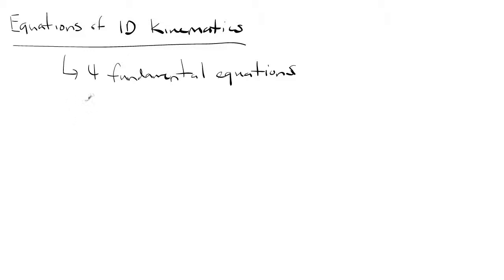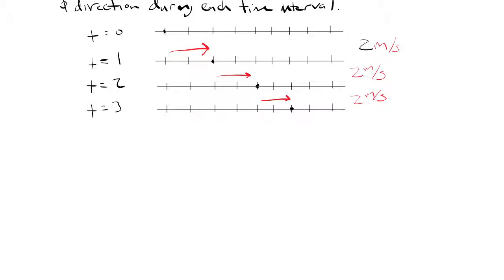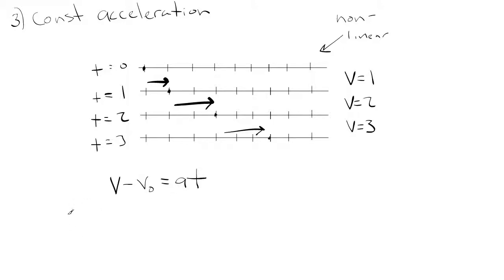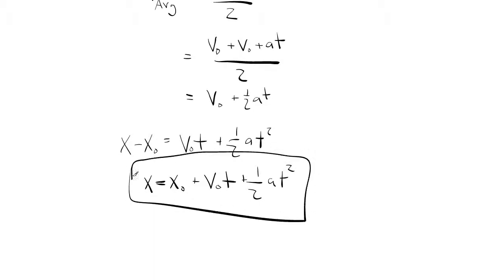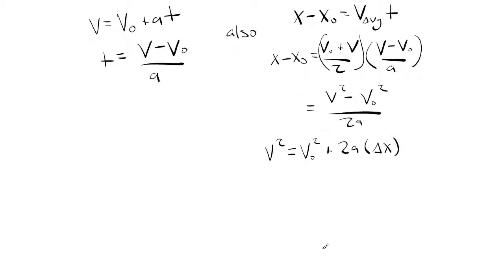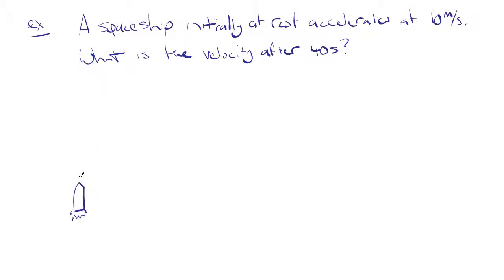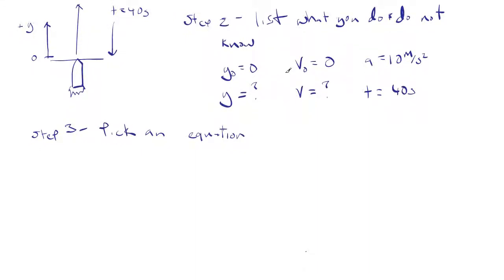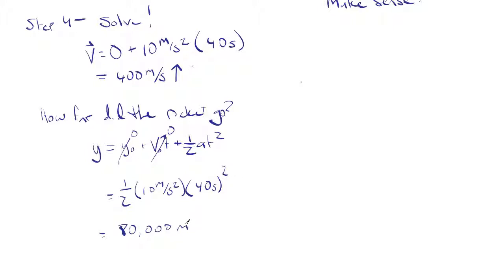Equations of Kinematics: Algebra Physics